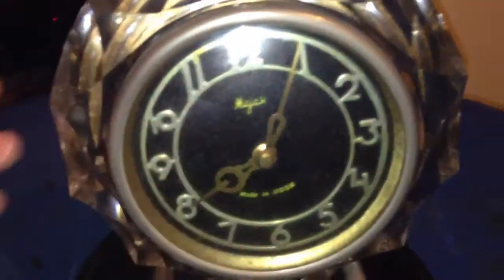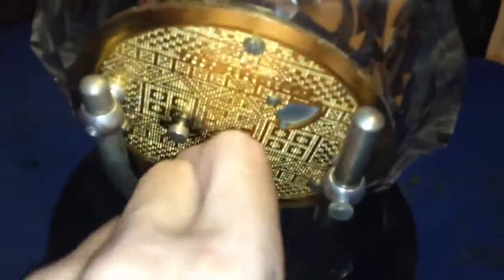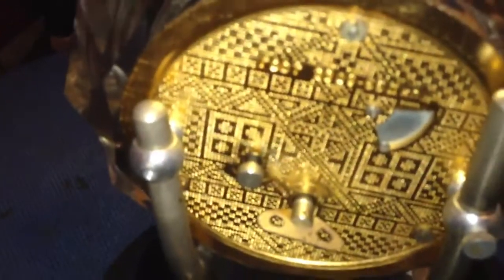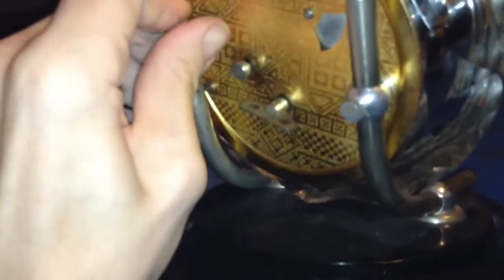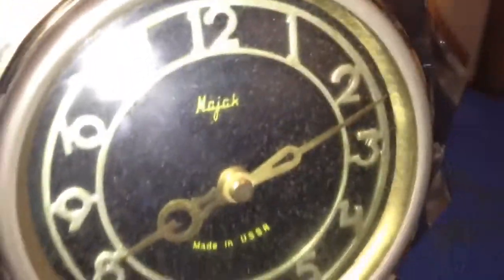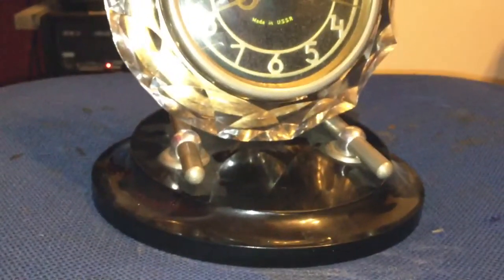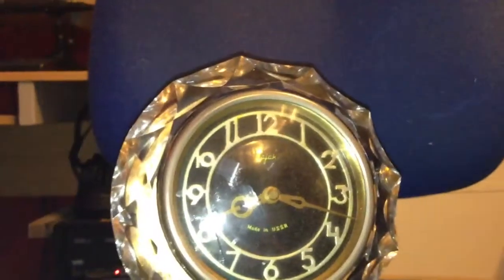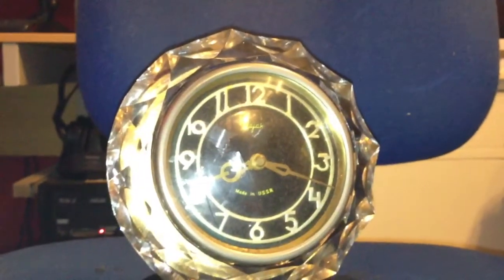A look at a rather neat Russian timepiece.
in this video, we take a look at a nice russian timepiece which I have in my clock collection, bought it for £18 it's worth close on £50, it's a very stylish piece too I have to admit, something very unique which I have never seen before.